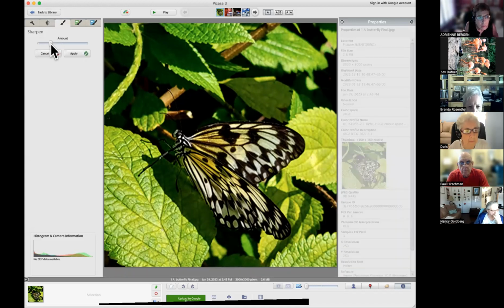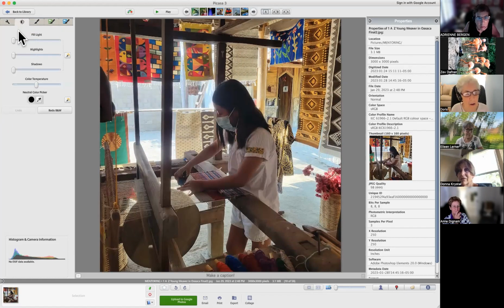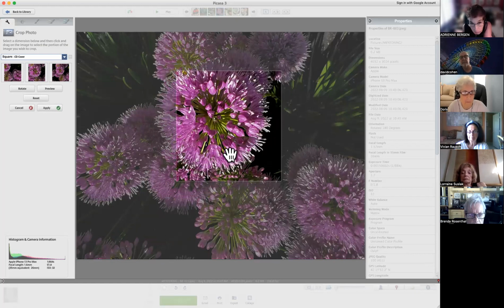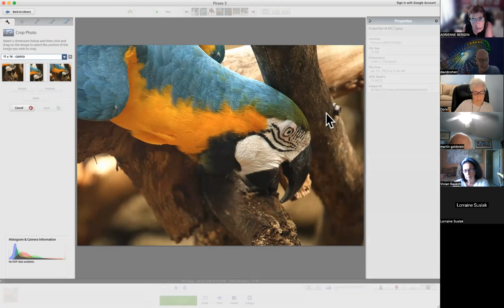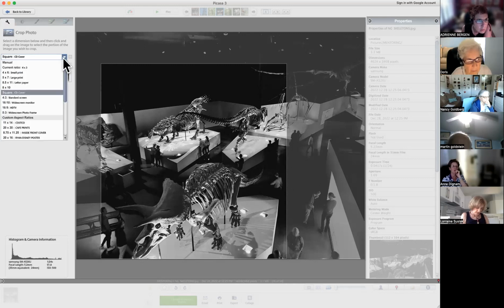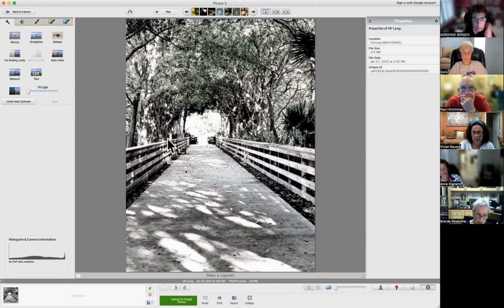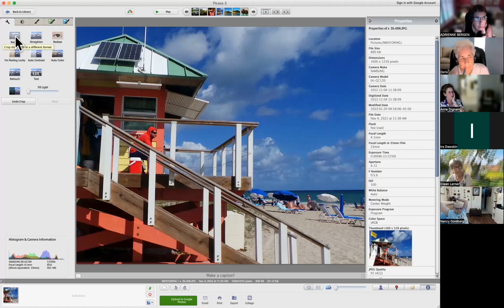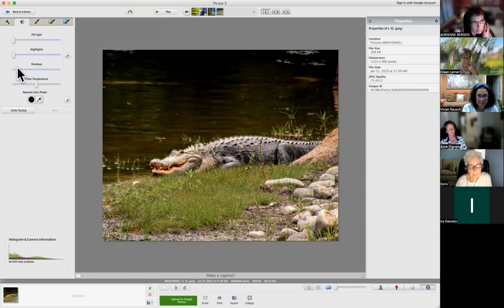2023 MENTORING SESSION FOR PHOTO SHOW